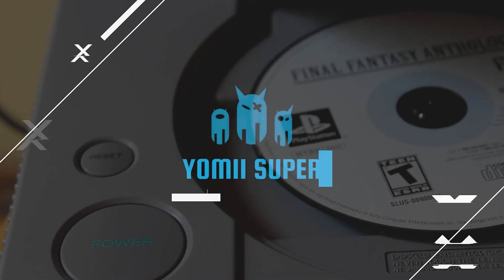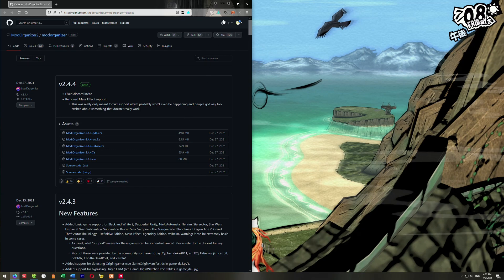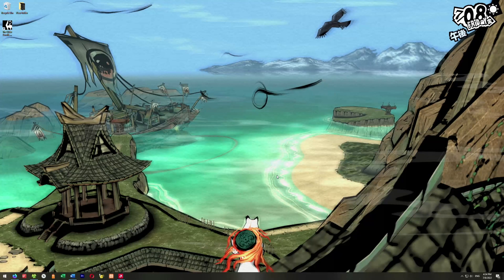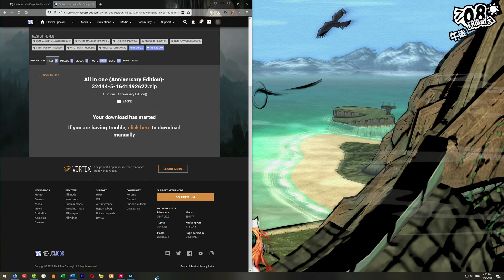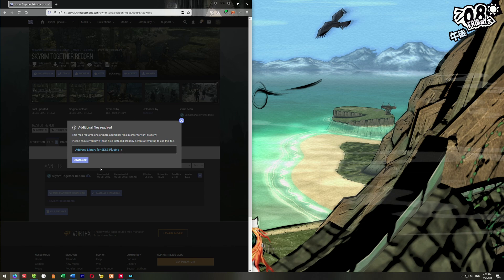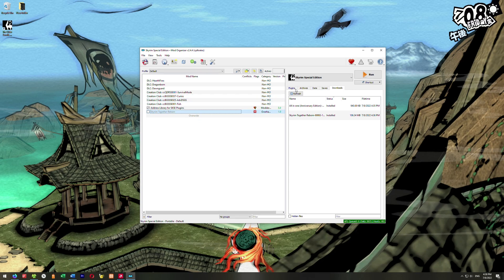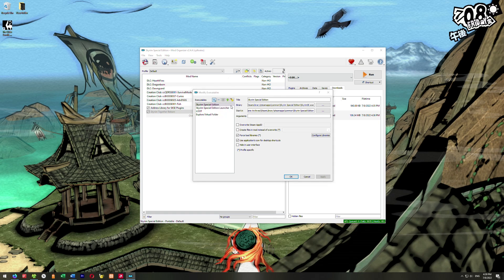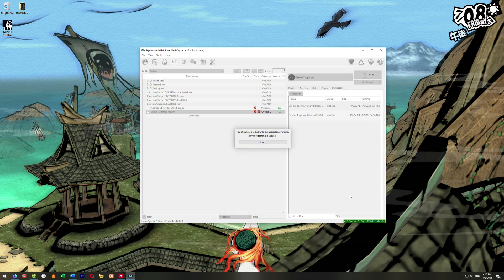Install Skyrim Together Reborn (Mod Organizer 2)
In this quick how-to, I show how to install Skyrim Together Reborn, the new version of Skyrim Together that allows you to play through the game multiplayer.